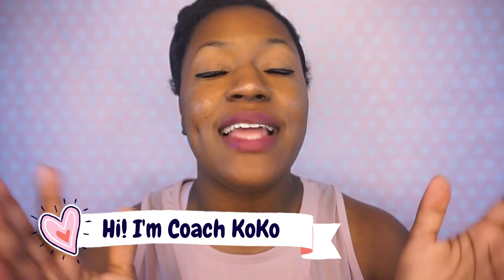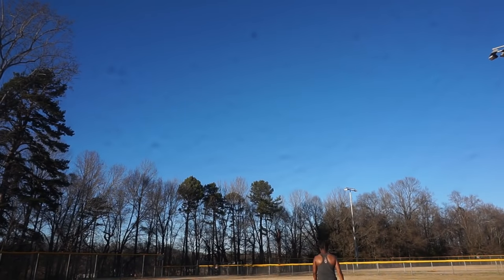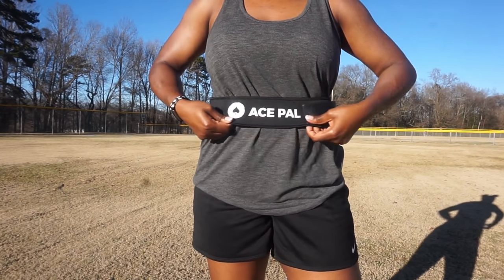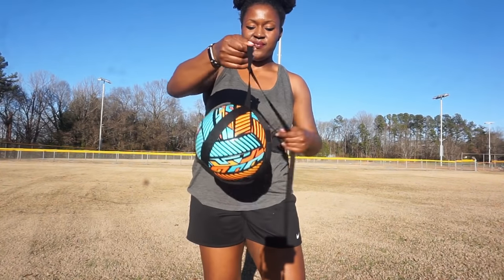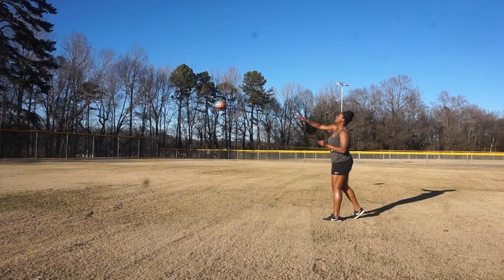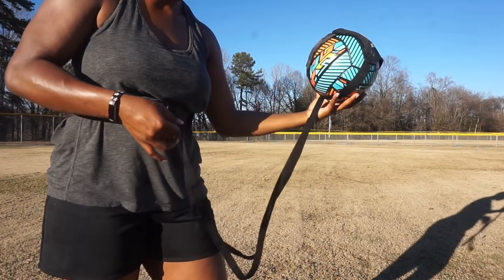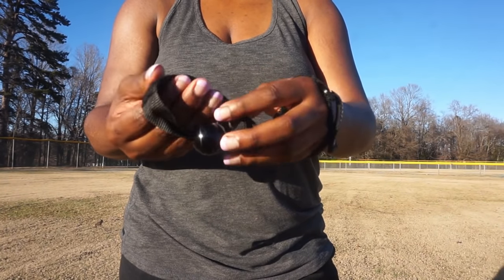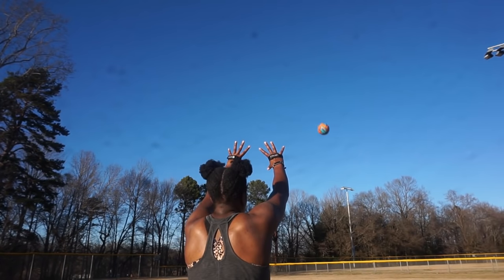How To Practice Volleyball By YOURSELF at HOME!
Hey you guys! It's almost time to start practicing for the upcoming volleyball season! These tools will help you get ready and learn how to serve and work on your sets. I know that one of the biggest issues when learning how to play volleyball is not having the equipment or not even knowing where to start. I wanted to provide you all something that you all can use, and something that will help you start to practice on your own, in your backyard, local park, or at home!

ACE SWIFT EQUIPMENT 🏐

PURCHASE ON AMAZON

△ Serving Pal

△ Setter assist